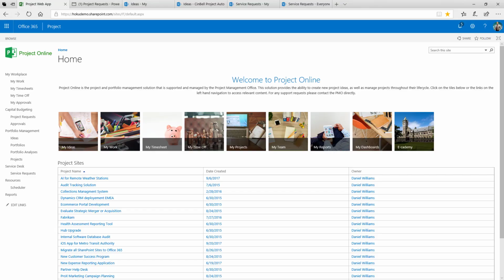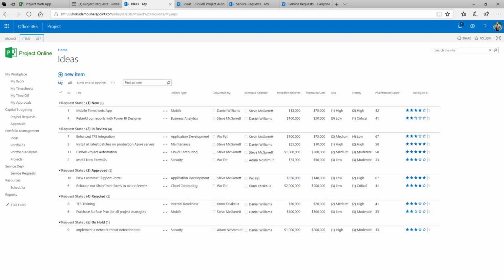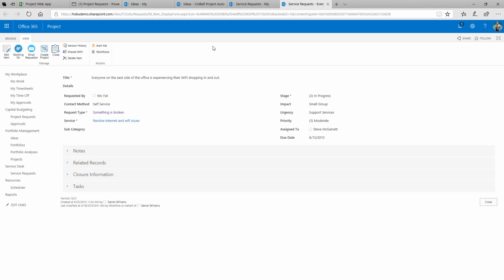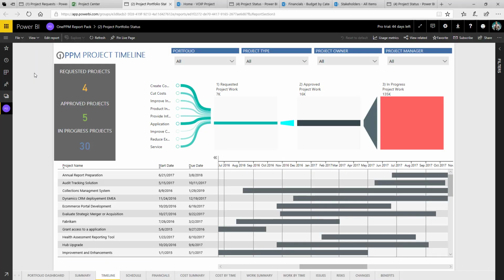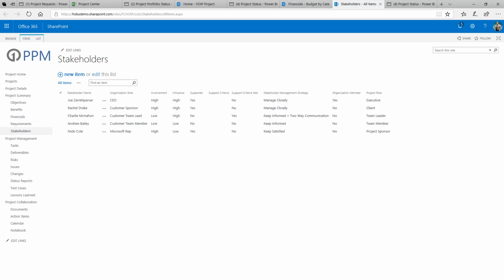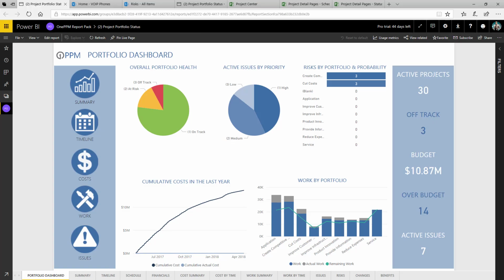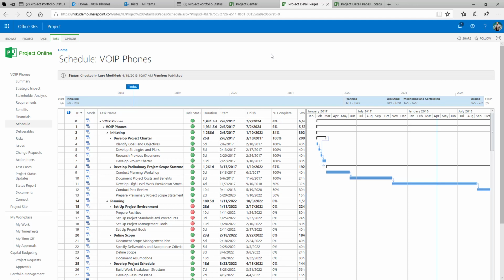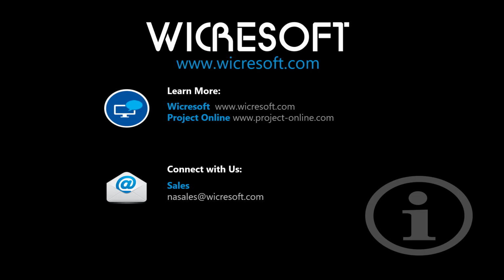OnePPM for Project Online - Overview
OnePPM is a prebuilt Project Online solution to fast-track your deployment success. Reduce the cost, duration, and complexity of a typical PPM solution deployment and get up and running with OnePPM to prove value instantly. OnePPM installs a preconfigured instance of Project Online that supports industry-specific standards and best practices including Gartner and PMI. Gain full insight into project performance and progress with specifically designed reports that will help enforce better decision making.